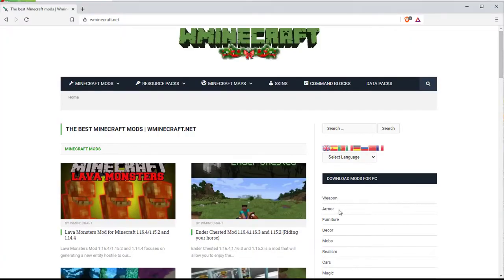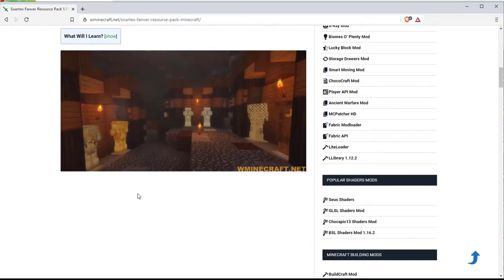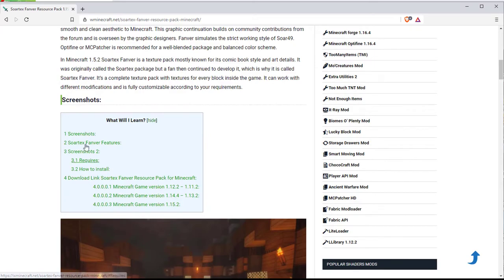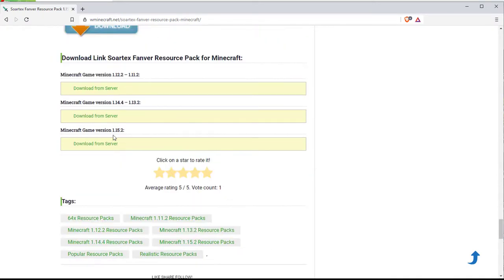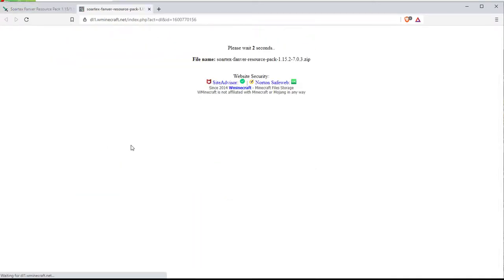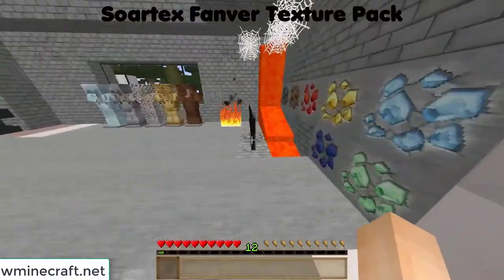Soartex Fanver Resource Pack 1.16.4-1.15.2-1.14.4-1.13.2 – Upgraded features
One of beautiful textures is Soartex Fanver Resource Pack. It is developed to meet the needs of players. Keep up and discover interesting things with it.

Soartex Fanver Resource Pack  for Minecraft contains beautiful textures in design and comes with a realistic look. It comes with a resolution of x64 which will able to experience some new ways of color binding. In this resource pack it is has its maximum potential.

Soartex also brings a smooth and clean aesthetic to Minecraft. This graphic continuation builds on community contributions from the forum and is overseen by the graphic designers. Fanver simulates the strict working style of Soar49. Optifine or MCPatcher is recommended for a well-blended package and balanced color scheme.

In Minecraft  Soartex Fanver is a texture pack mostly known for its comic book style and art details. It was originally called the Soartex package but a fan then continued to develop it, which is why it is called Soartex Fanver. It’s a complete texture pack with textures for every block inside the game. It can work with different modifications and is fully customizable according to your requirements.